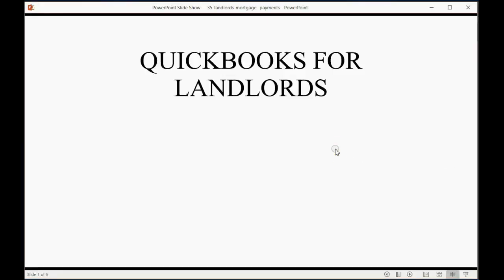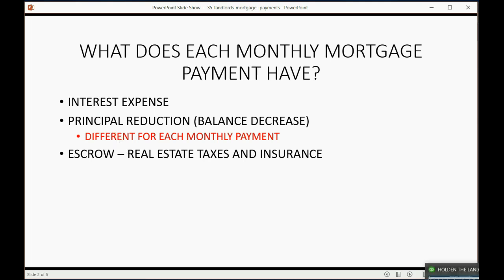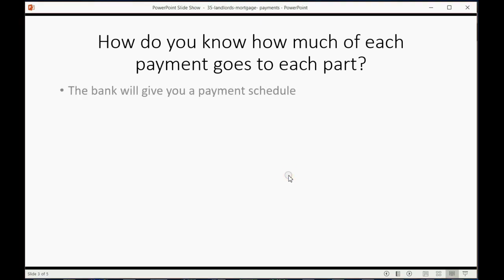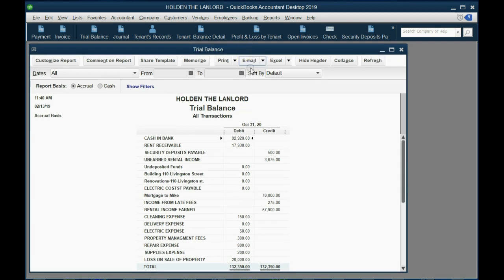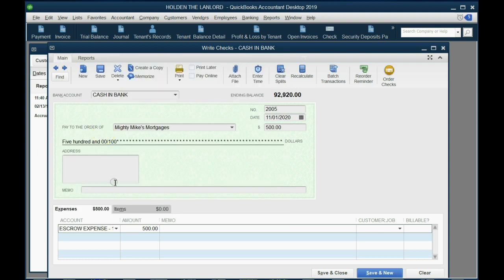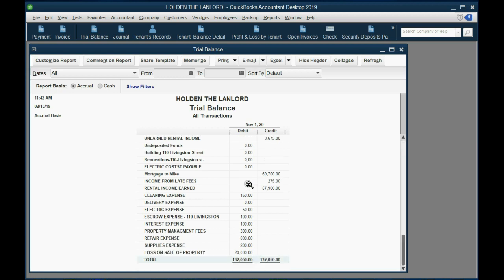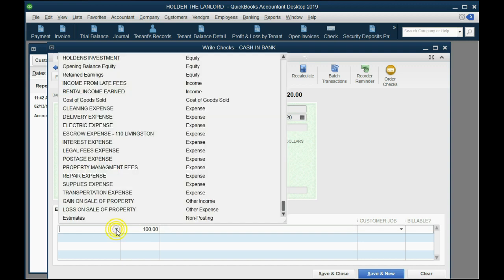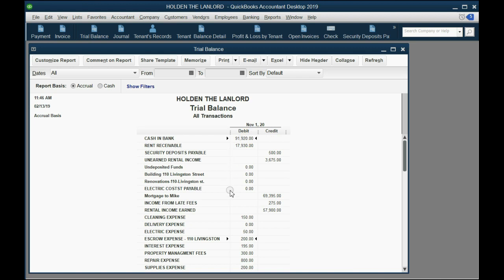Recording Monthly Mortgage Payments In QuickBooks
This QuickBooks tutorial training video will show you how to record monthly mortgage payments in the QuickBooks write a checks window. You will split the check between interest and principal. The mortgage liability account will go down by the amount of principal reduction and the interest expense will go up by the amount of monthly interest. You can use an amortization table or excel to calculate the amount of interest and the amount of principal for each monthly mortgage payment. You could also use the QuickBooks desktop loan manager to double check the  bank’s amortization table.
This QuickBooks YouTube Playlist will prove to all students studying and learning QuickBooks, that QuickBooks desktop and QuickBooks online are better for doing bookkeeping for rental properties and property management companies than any other software; including software that is specific to real estate rentals and properties managed by property management companies. This play list, combined with the playlists listed below, will soon have a video for every possible transaction type that a landlord could encounter when using QuickBooks to keep financial records of tenant’s deposits, tenant’s rent payments and rent invoices as well as real estate financial statement accuracy.
Learn QuickBooks ADVANCED landlord and property management issues.